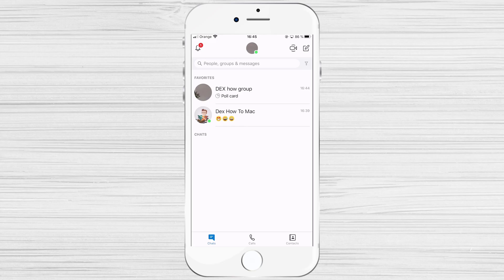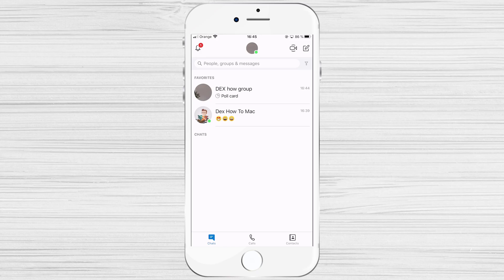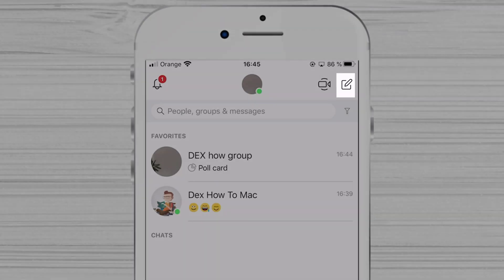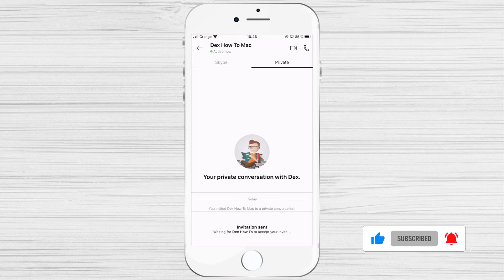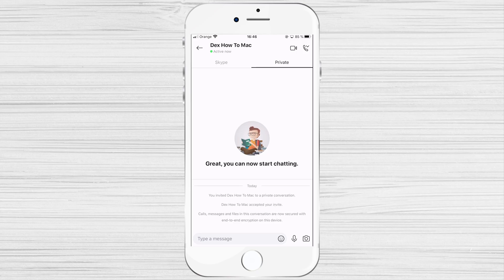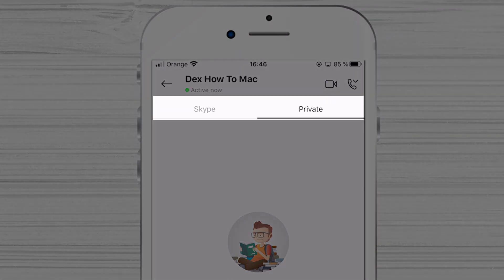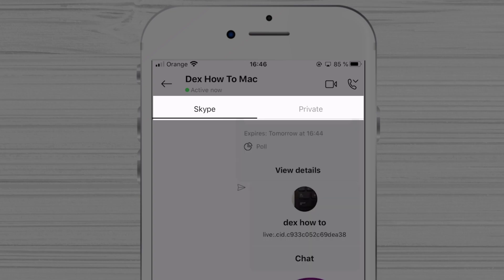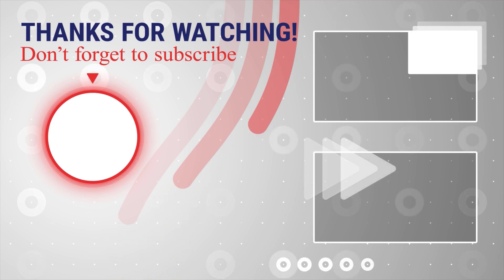How to Create a Private Chat on Skype for iPhone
Skype private conversations use the industry-standard Signal Protocol, which allows you to have end-to-end encrypted Skype audio calls and send text messages, images, audio, and video files. The content of these conversations is hidden in the chat list notifications to keep private information.

Note: Private conversations can only be accessed on one device at a time.
To start a private conversation on Skype for iPhone, click on the button for the New chat from the top right part.

Learn more about How to Create a Private Chat on Skype for iPhone.